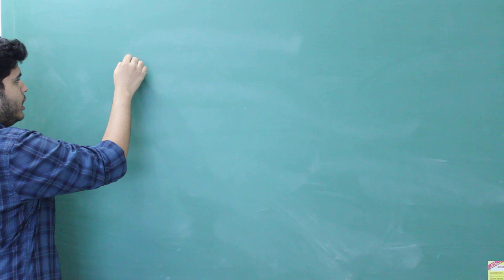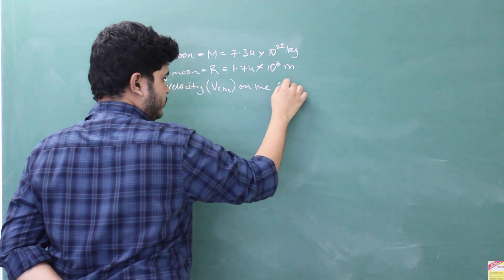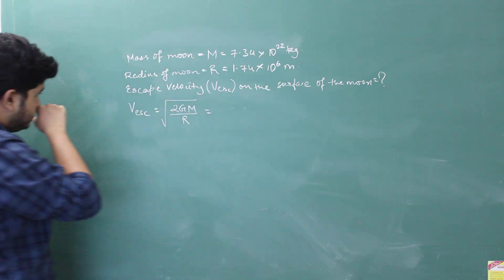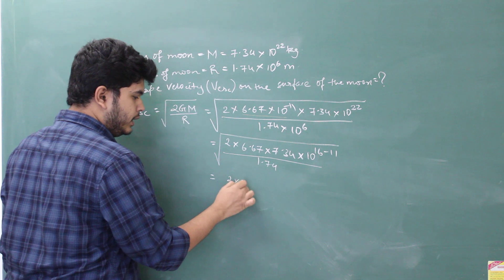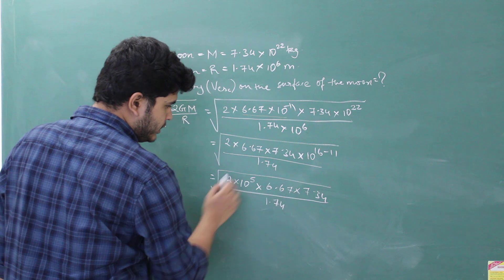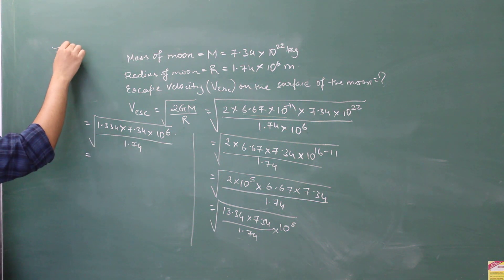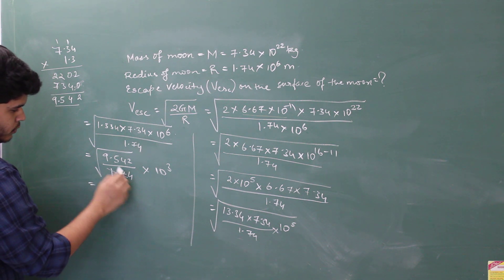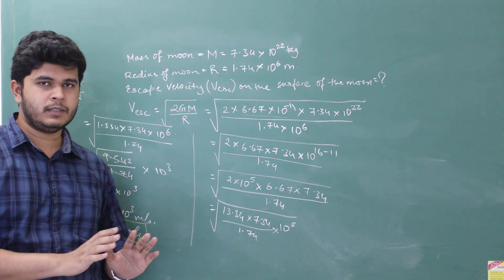What is the escape velocity on the surface of moon?? | SSC | Gravitation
Given that you have Mass of Moon and Radius given try to find escape velocity on the surface of the moon.

More Videos for 10th Std SSC Science 1 on the way.